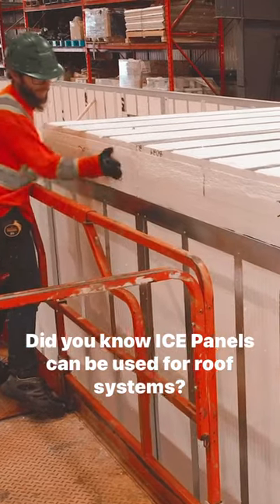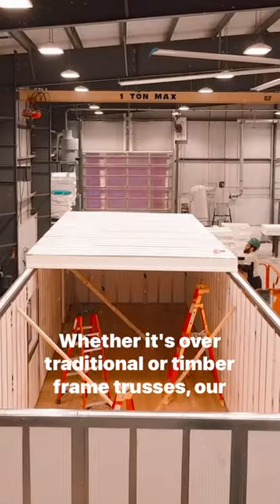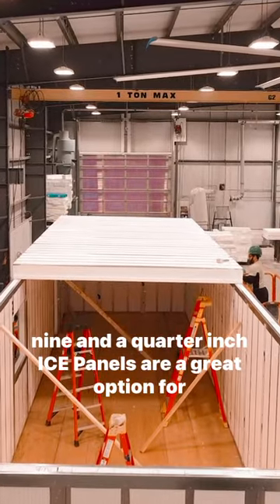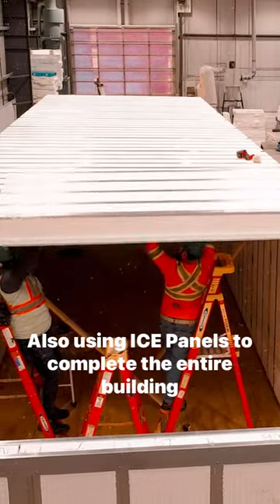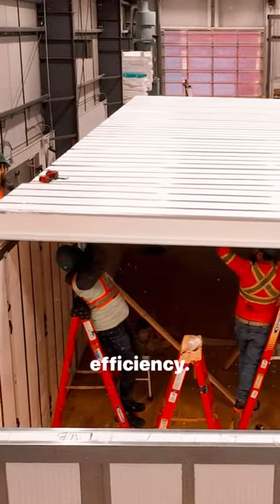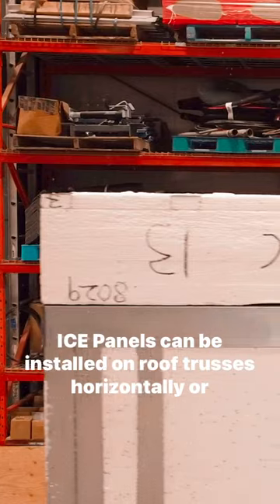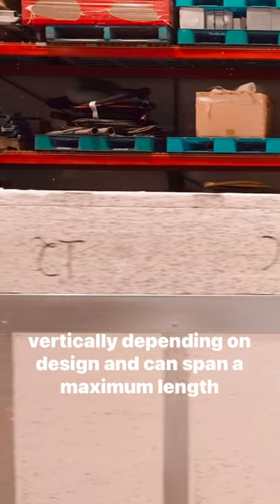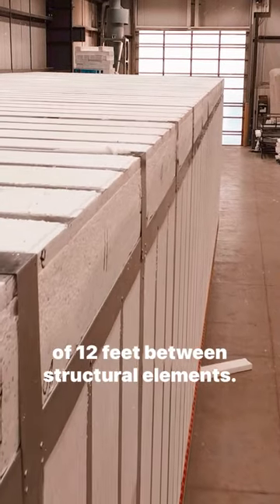GSBP | ICE Panel Roof Applications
Did you know ICE Panels can be used for roof systems? Whether it's over traditional or timber frame trusses, our 9.25" ICE Panels are a great option for roof systems due to their lightweight properties. Also — using ICE Panels to complete the entire building envelope will ensure your home will perform at peak efficiency.

ICE Panels can be installed on roof trusses horizontally or vertically depending on design and can span a maximum length of 12' between structural elements.